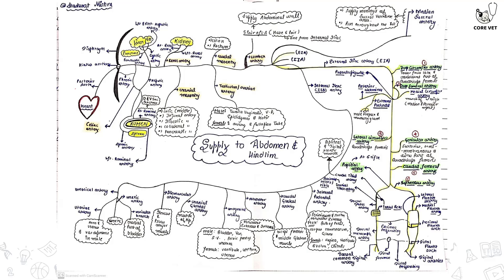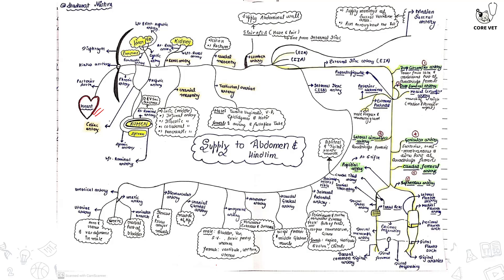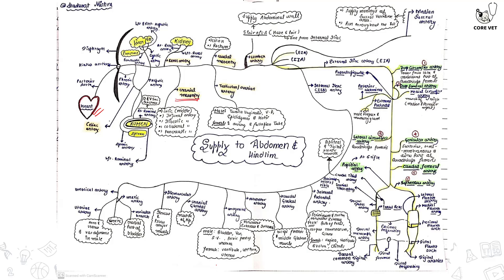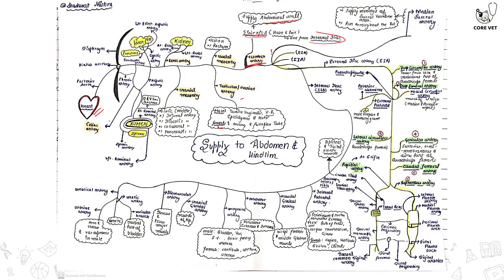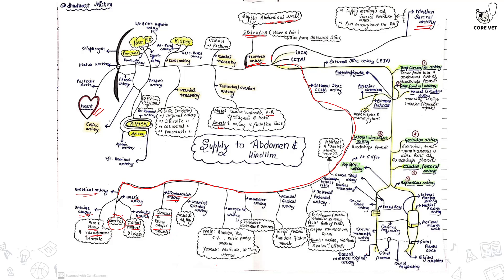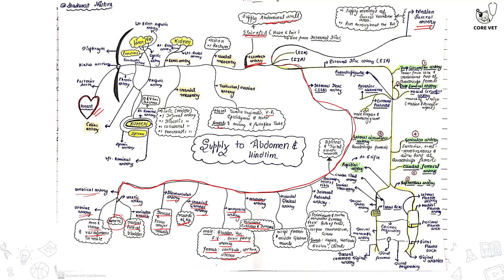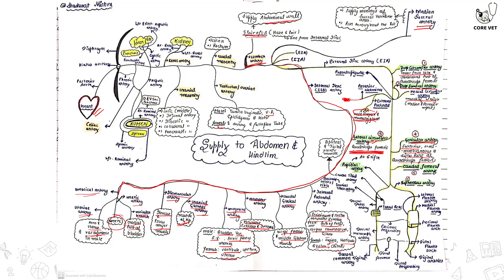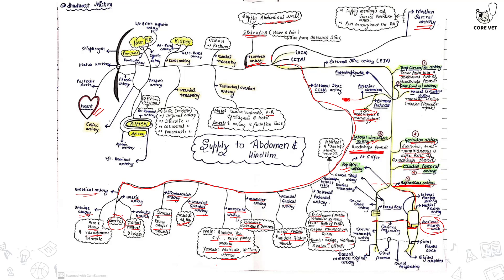Blood Supply to Abdominal Viscera and Hind Limb | Angiology | Veterinary Anatomy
This Video contain a Description about the Blood Supply to Abdominal Viscera and Hind Limb of Animals.
Thanks😊